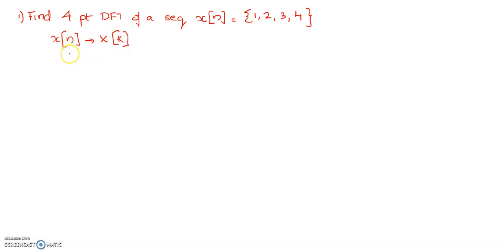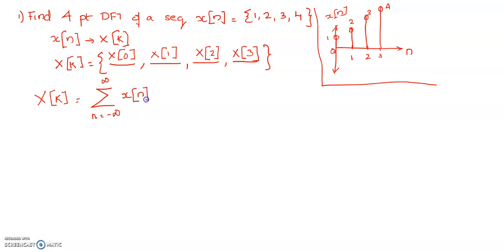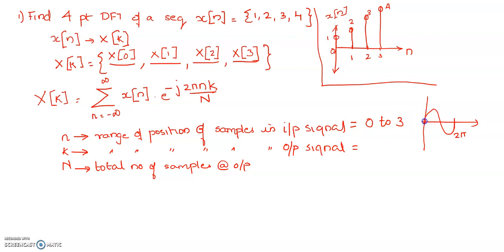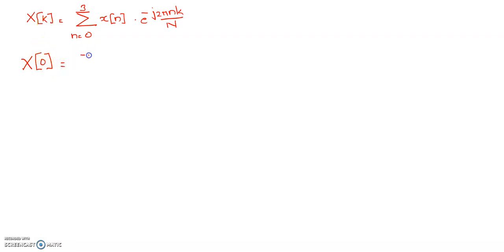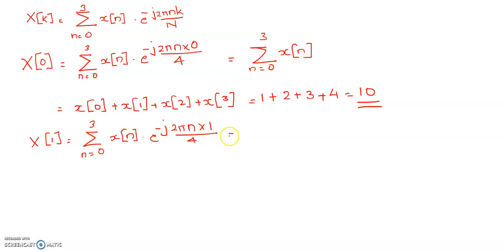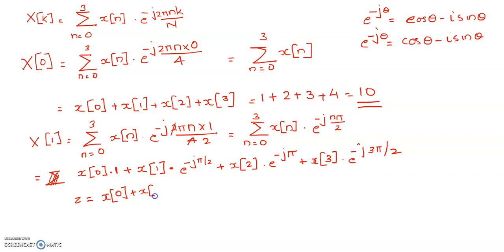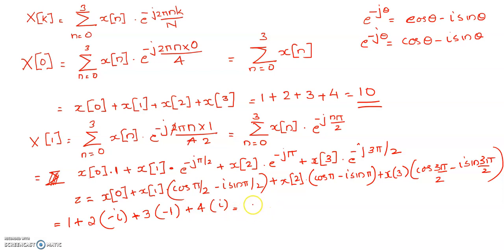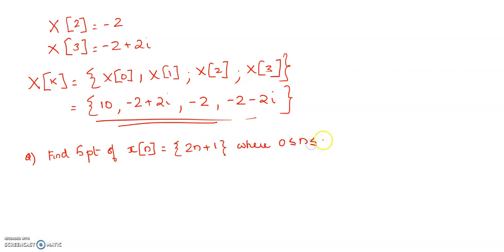KTU - DSP - S5 ECE - VIDEO 3